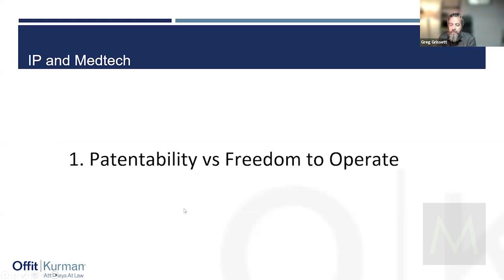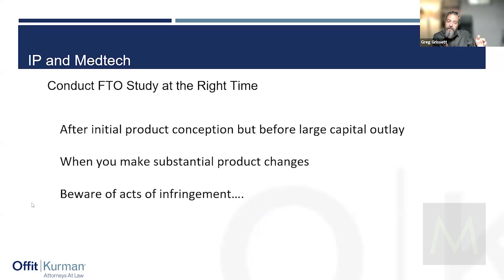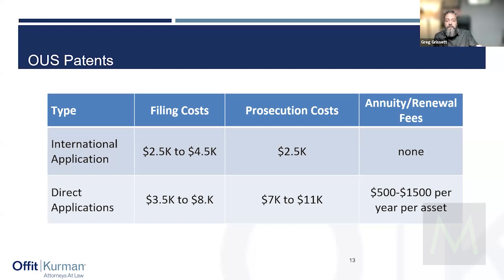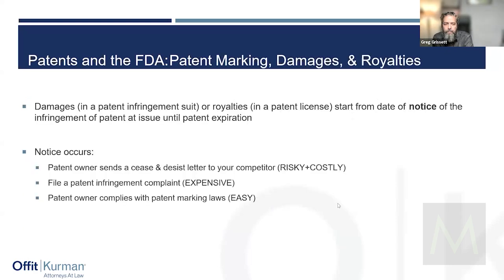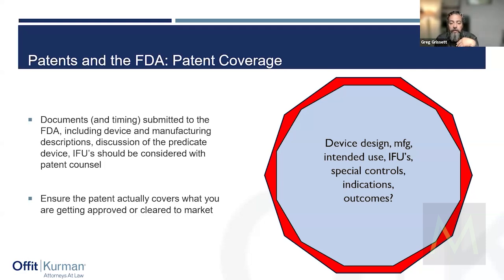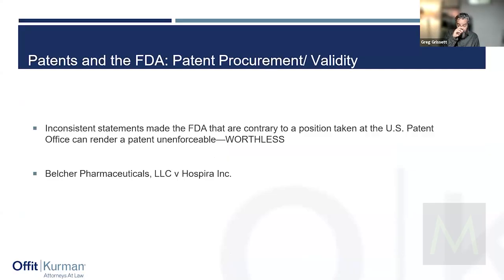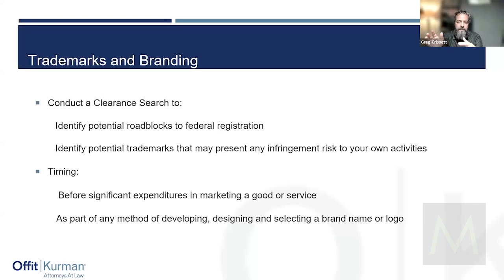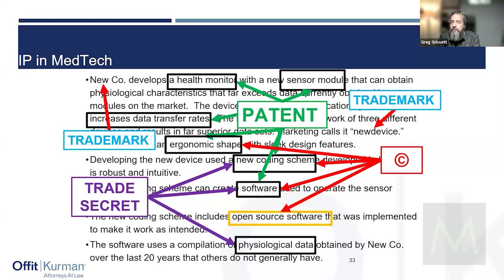Intellectual Property | MDG 244 featuring Gregory Grissett